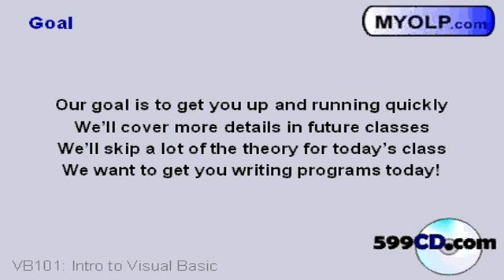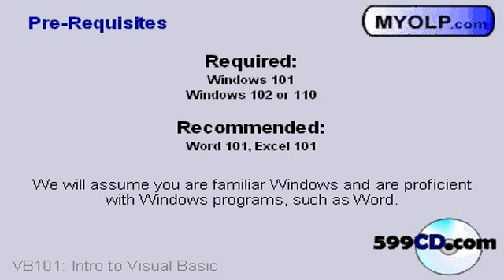Visual Basic 101 Tutorial Part 1 of 9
This is part 1 of my 9-part introduction to Visual Basic. This course was recorded a little over 10 years ago in 2003 using Microsoft Visual Basic 6.0. Now I'm sure most of you are using VB.NET, VB 2010, or VB 2012, but there are still a TON of people still using VB6. It was, in my opinion the best version of VB ever made.

While the VB interface and some of the language have changed, if you're NEW to programming with Visual Basic, this tutorial series will give you an excellent head start. Plus most of the core concepts covered will provide a good foundation if you plan to later learn Visual Basic for Applications which is used in Word, Excel, Access, and the other Office applications.

I plan to upgrade my VB lessons for Visual Studio 2012 very soon. When I do, I'll be posting the first level here on YouTube for your viewing pleasure. In the mean time, please feel free to sit back, relax and enjoy Visual Basic 101. And again, keep in mind that this is one of the very first tutorials I ever made... so the quality is nowhere near my current standards... but I'm uploading it because I know there
are a lot of people out there who will still benefit from it.

Oh, and ignore any email addresses or web sites that might be mentioned in the video. My current web site is 599CD.com and you can find more information about ALL of my courses there. Enjoy.

If you want to learn how to program in Visual Basic, this is the course for you. This course is designed for students who have never programmed before. However, even if you have been using Visual Basic for some time, you will benefit from the good, solid fundamentals that this course teaches - it's a great refresher for experienced developers as well. We have also had students come back and tell us that they picked up a few tips and tricks, even though they've been programming for years with Visual Basic.

We'll begin by talking about some of the fundamentals of programming, such as definitions, terminology, and such. We'll talk about Object-Oriented Programming, and how Windows programming is different from classic DOS-based programs. We'll discuss properties, methods, and events, and other VB-specific terms.

Our goal, however, is to get you building a program in today's class, so we're not going to spend too much time on theory and definitions. We'll get right into building a basic calculator application. We'll show you how to create a basic VB Project. We'll show you around the VB interface, and what all of the different windows, frames, and options are.

We'll discuss forms and how they work. We'll create some command buttons and text boxes. We'll talk about object properties. We'll discuss subroutines, and we'll write some code to make our command buttons come alive. We'll learn about basic functions and statements, like MsgBox. We'll even write the classic "Hello World" application that most programming courses start with. Yes, it's clichÃ©, but we couldn't resist.

Next we'll spend time going over object properties in detail. We'll show you how to change object properties such as name, caption, colors, and so on. We'll discuss proper naming conventions for your objects. After properties, we'll talk about labels and text boxes. We'll show you how to get data from the user with text boxes. We'll teach you how to interact with the data that the user types in, so you can make your programs interactive.

We'll discuss basic debugging and what to do with syntax errors. We'll discuss string concatenation. We'll briefly discuss control arrays. We'll learn the Val function to convert text strings to number values.We'll go over some real basic error handling to deal with errors in your code. We'll build a simple calculator program to add, subtract, multiply, and divide numbers.

No basic programming course would be complete without a discussion of the IF/THEN statement. We'll show you how conditional statements work. We'll learn how to exit a sub when needed. We'll show you how to properly indent (format) your code. And don't worry if you don't know what these terms mean right now - they're programmer terms, and we'll fully explain all of them to you as we're going along.

Finally, we'll show you how to compile your program into a standalone executable file that you can run outside of VB, and that you can put on a disk to share with others.

Again, this is the perfect beginner course for anyone who wants to learn VB. If you're not sure whether you can program - don't worry. We take you through all of the examples step by step. Even if you've been using VB for a while, you will benefit from the review, and you may even pick up a few useful tricks!